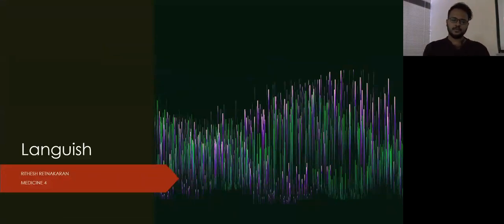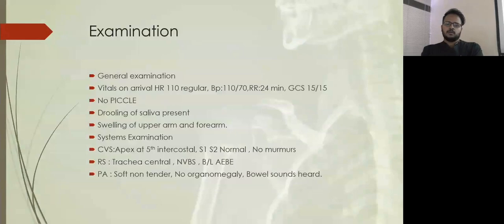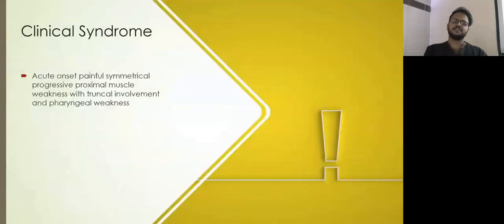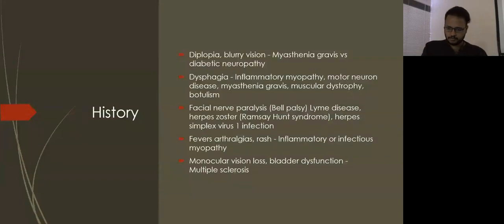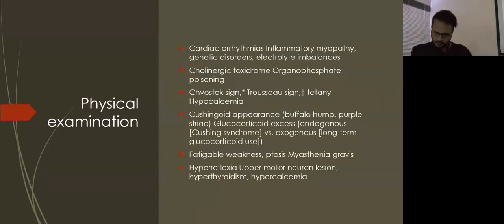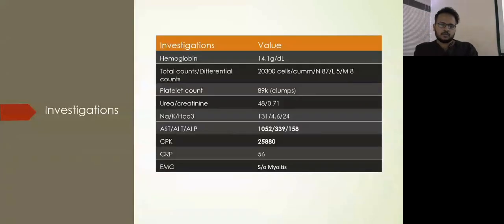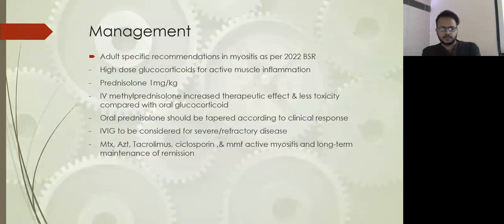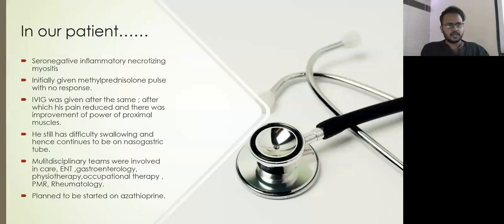LANGUISH - DR. RITESH RETNAKARAN